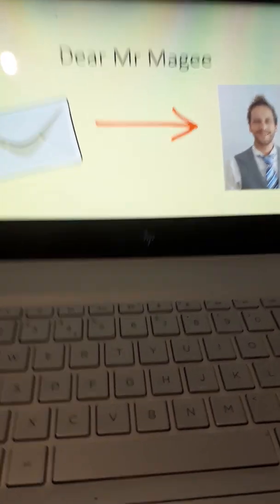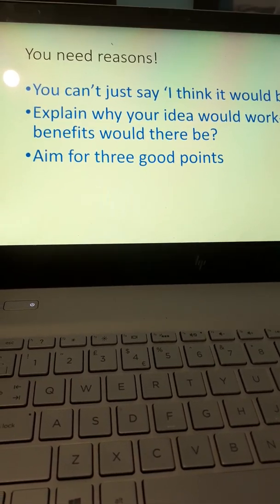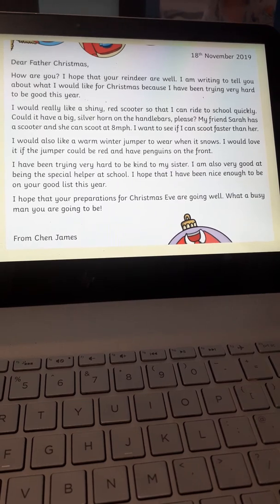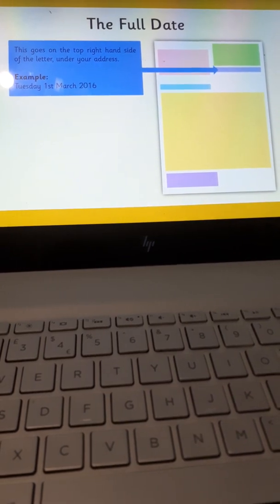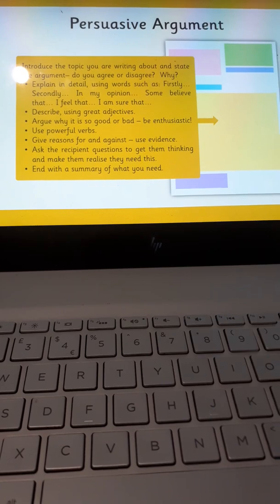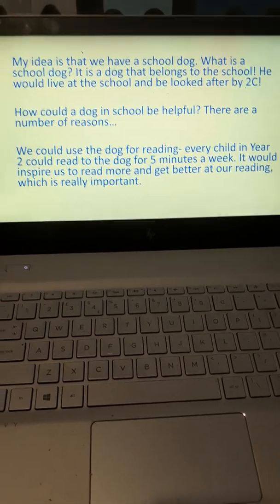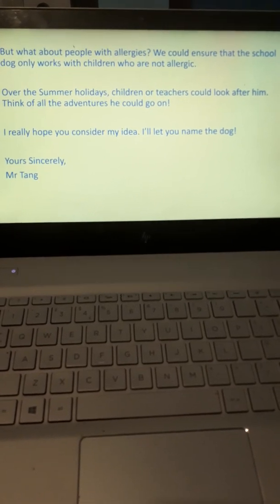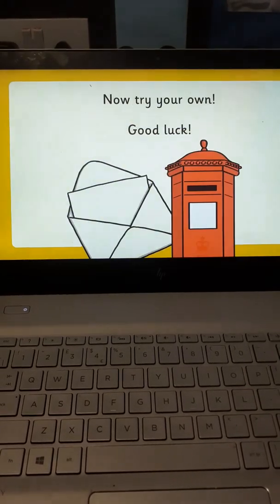Year 2 Lesson- Dear Mr Magee